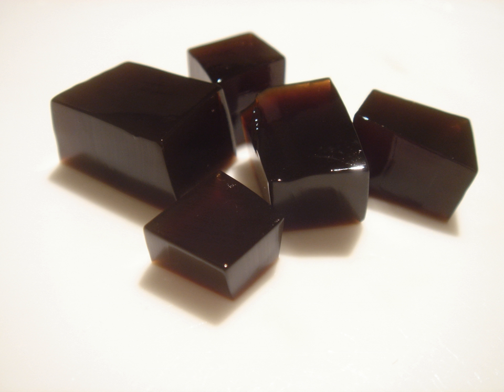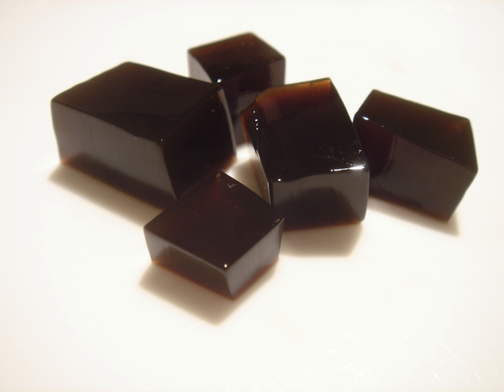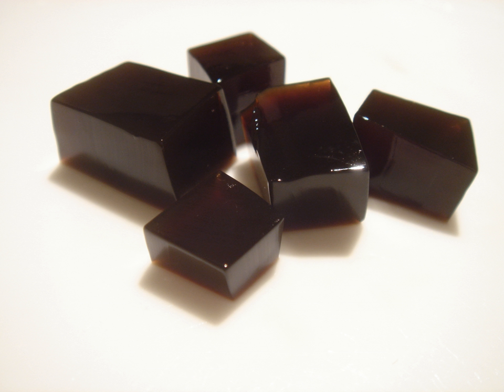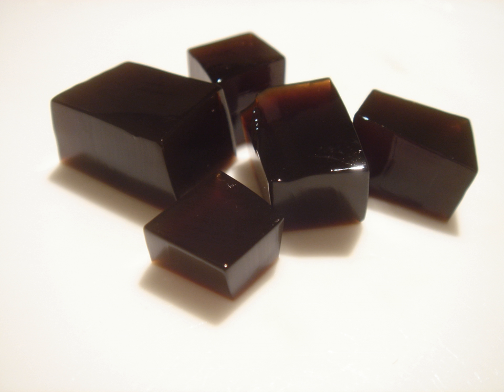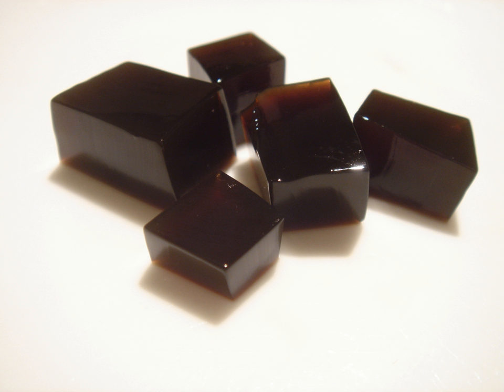Grass jelly | Wikipedia audio article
This is an audio version of the Wikipedia Article:
Grass jelly

00:00:27 1 Preparation
00:01:27 2 Regional
00:01:35 2.1 Mainland China, Hong Kong and Macau
00:02:13 2.2 Indonesia
00:03:49 2.3 Malaysia, Singapore and Brunei
00:04:33 2.4 Philippines
00:04:55 2.5 Taiwan
00:05:28 2.6 Thailand
00:06:00 2.7 Vietnam
00:06:46 3 See also

- Socrates

SUMMARY
Grass jelly, or leaf jelly, is a jelly-like dessert eaten in Malaysia, Indonesia, Mainland China, Hong Kong, Macau, Southeast Asia, and Taiwan. It is made using the Platostoma palustre plant (a member of the mint family) and has a mild, slightly bitter taste. It is served chilled, with other toppings such as fruit, or in bubble tea or other drinks. Outside Asia, it is sold in Asian supermarkets.